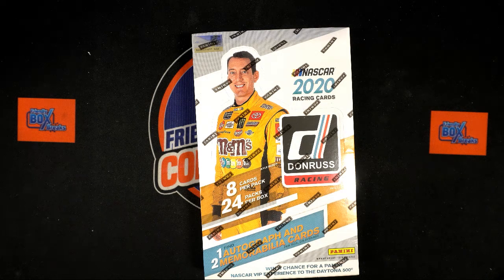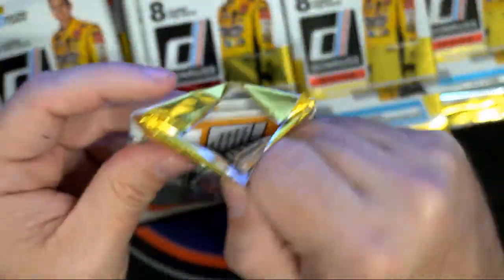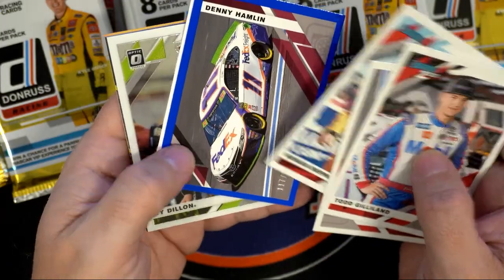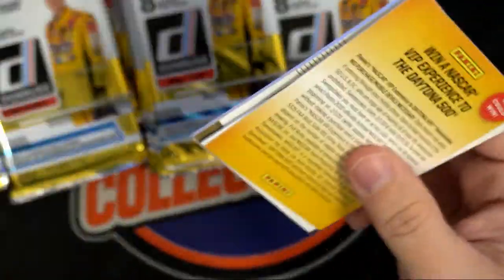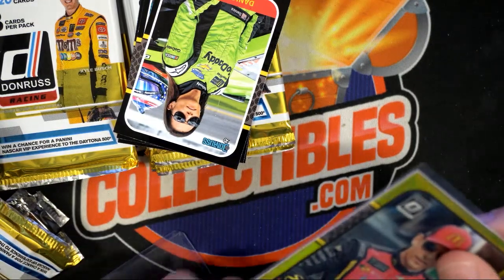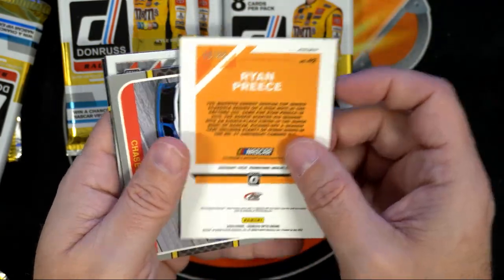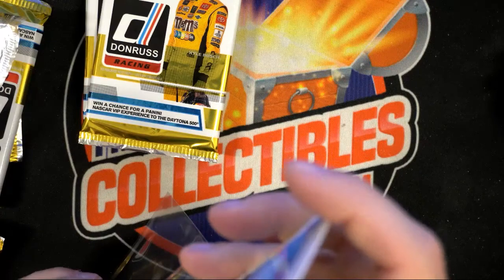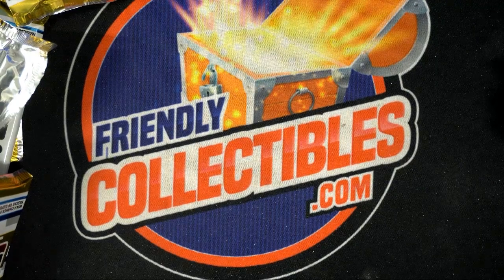2020 Panini Donruss Racing box for Sean F